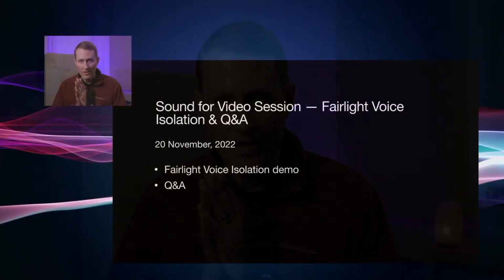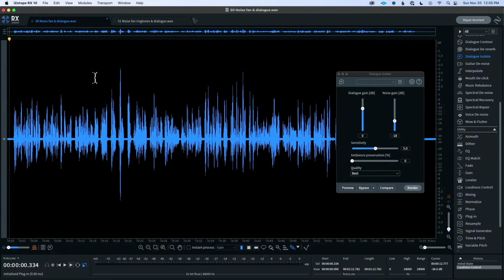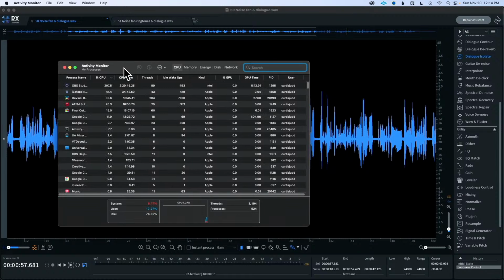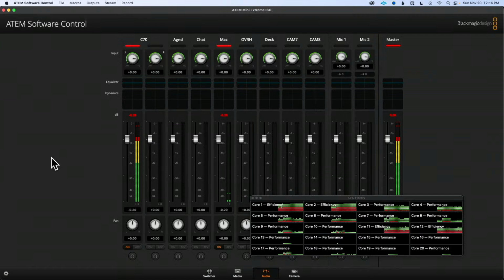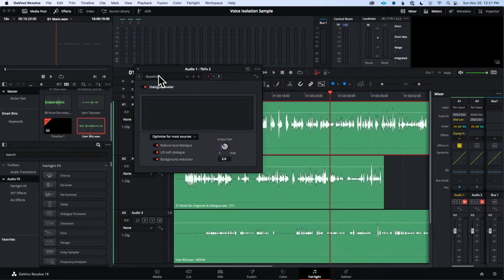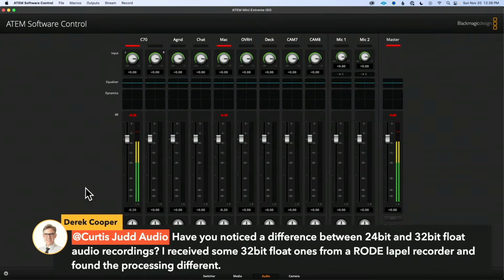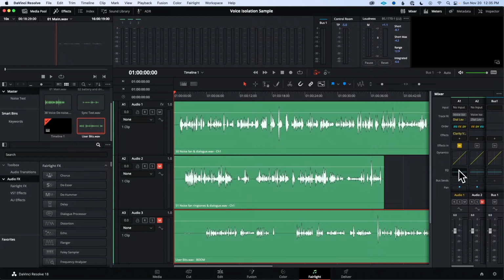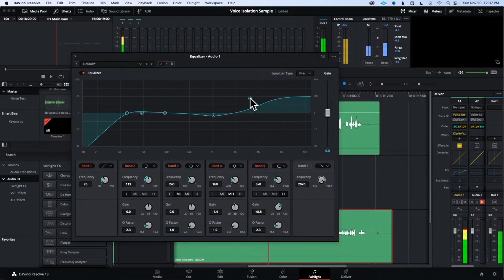Sound for Video Session — Fairlight Voice Isolation & Q&A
In this week's session, we'll demo the new Voice Isolation effect in DaVinci Resolve's Fairlight 18.1 and answer your sound for video questions.

00:00 Start
02:46 Beginning of stream
03:15 Agenda
04:00 What is Voice Isolation and which versions of Fairlight include it?
06:17 How can we use Fairlight’s Voice Isolation?
12:00 Comments and impressions
15:21 Is the percent isolation scale the same across applications?
16:53 How much hardware power does this type of processing use?
22:07 When to use the dialogue leveler
29:31 Processing 24-bit vs. 32-bit float recordings
33:43 Avid panel compatibility
34:22 Gain up before or after using Dialogue Editor?
35:43 Do the Tentacle pocket recorders actually record in 32-bit float?
36:27 Apply Voice Isolation before or after other plugins?
37:43 EQ for artifact correction/attenuation
43:45 Gain reduced or normal? Line or mic level?
44:57 Multiple vs. single timecode box
45:54 What is a true 32-bit float recording?
49:40 Thoughts on Mac OS vs. Windows market share
52:27 Communicating mistakes to clients
53:20 Voice isolation plugins for live TV VoiceOver
54:34 Omnidirectional mic for 3-person round table?
54:59 Best 32-bit float recorder?
55:28 Record backup audio to camera while using all inputs?
57:04 Use Waves Clarity as a plugin in Fairlight?
58:10 1 vs. 2 boom mics for a 2-person interview
1:02:20 Wrap-up
1:03:25 End of stream